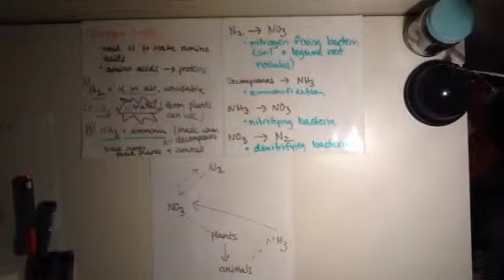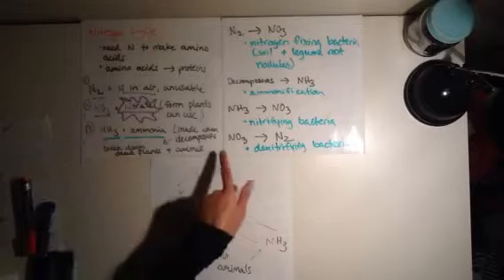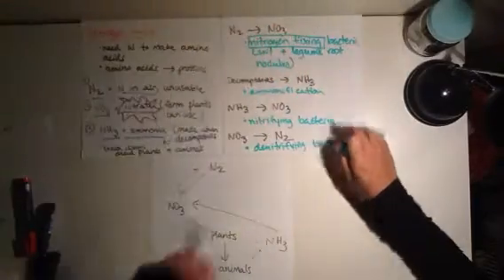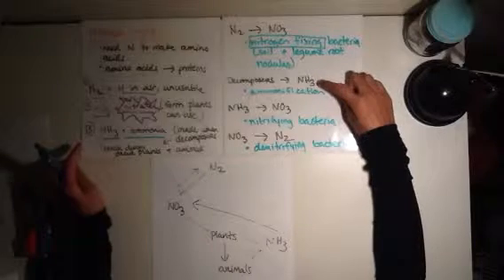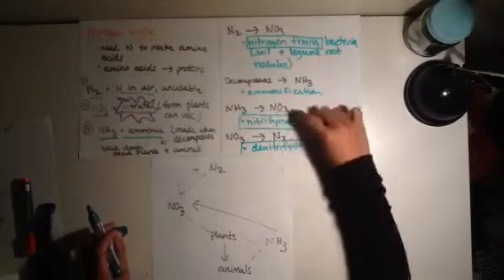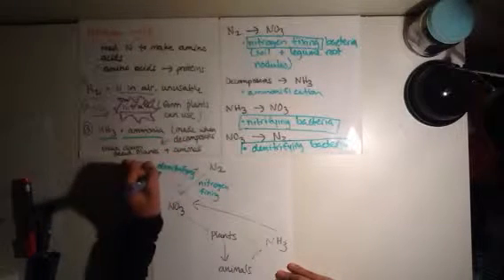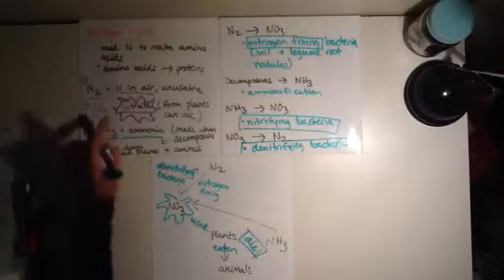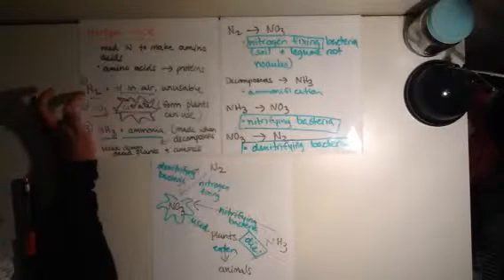Nitrogen Cycle (GCSE)